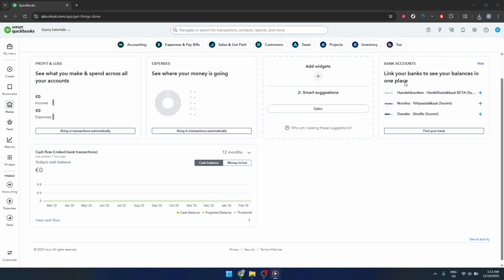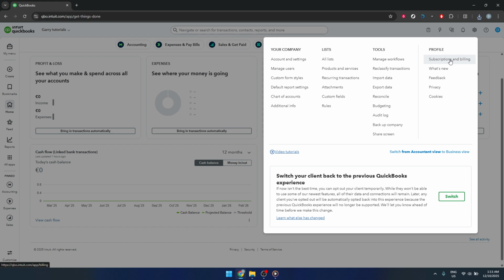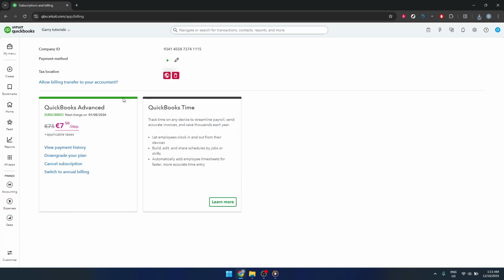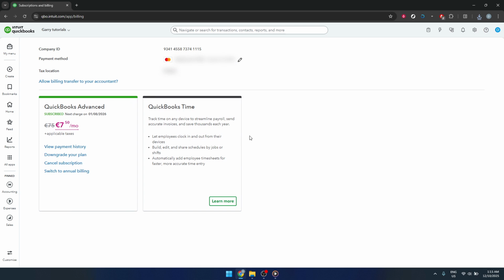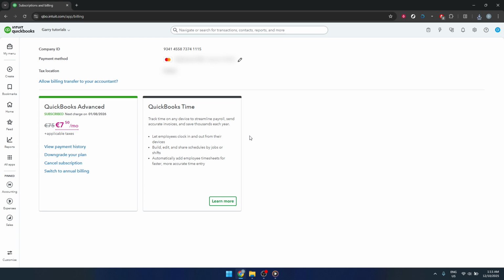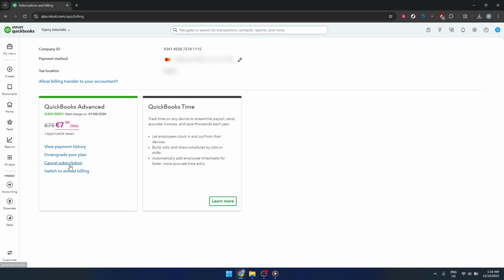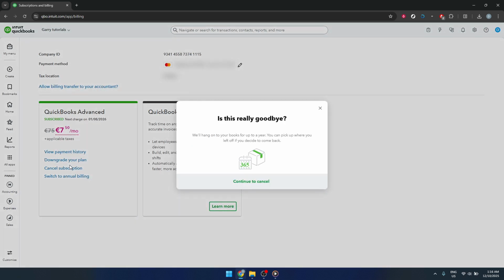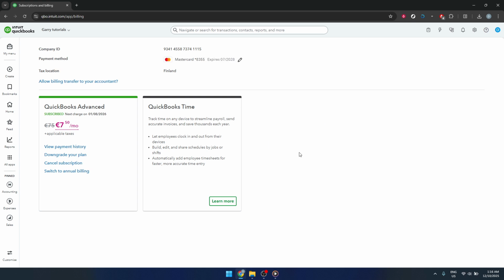How To Cancel A Company File In QuickBooks Online [2026 Guide]